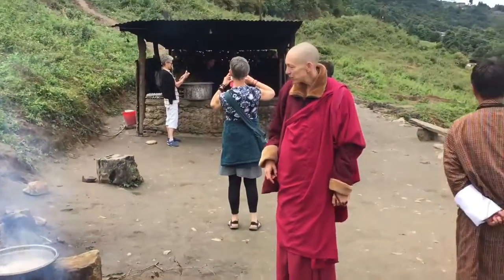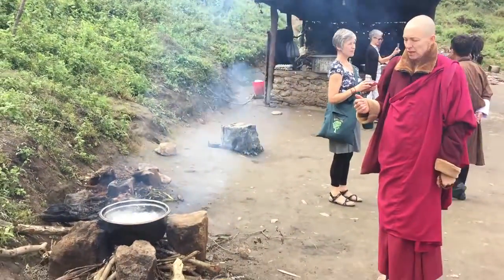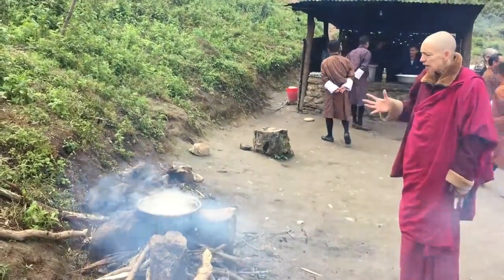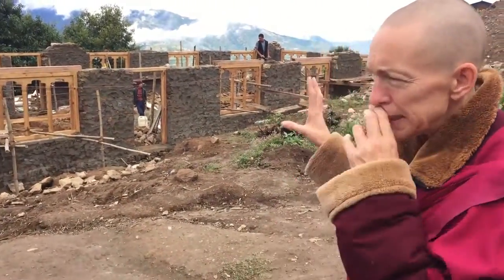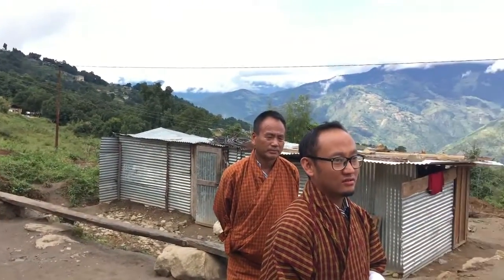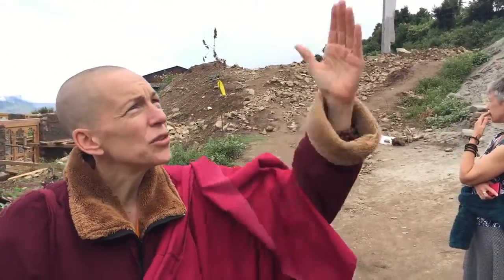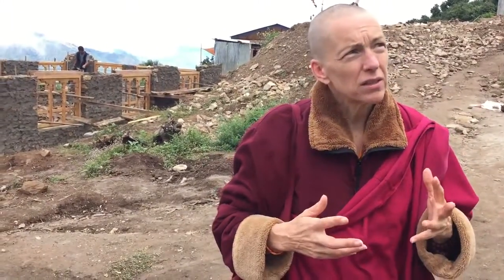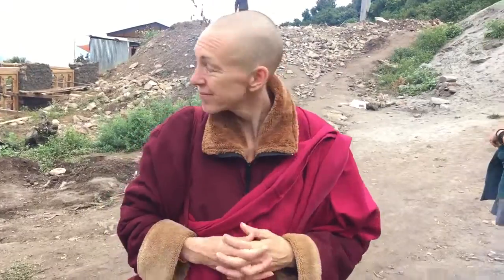Emma Slade / Pema Deki at Draktsho East October 2017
Ani Pema Deki / Emma Slade, CEO of the charity Opening Your Heart To Bhutan, is at Draktsho East vocational training centre for young people with disabilities in rural Eastern Bhutan, discussing the work the charity is funding there.